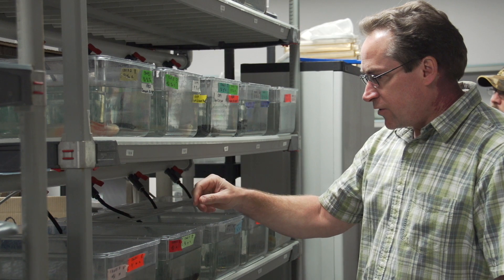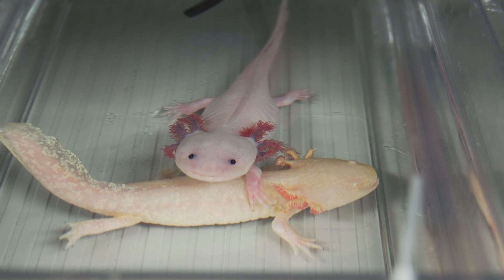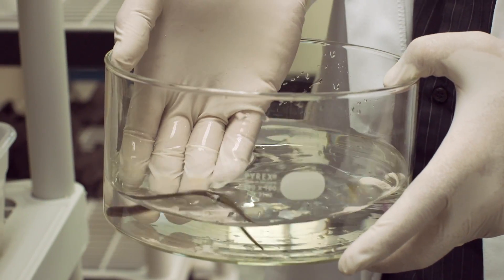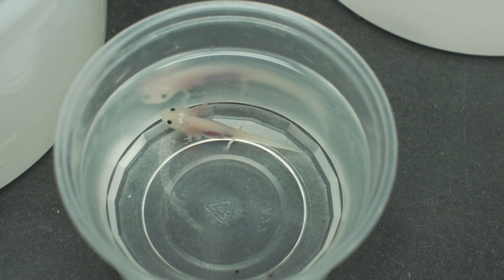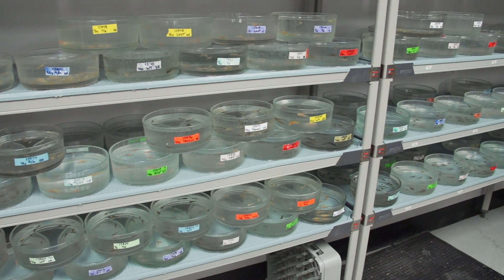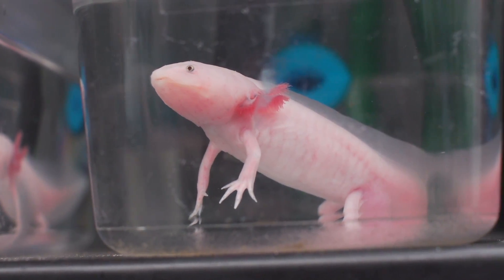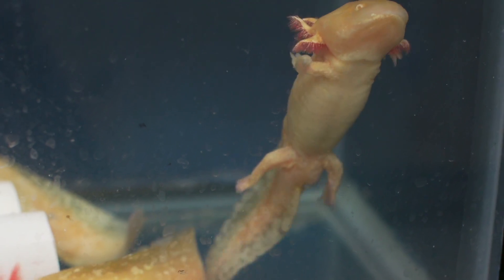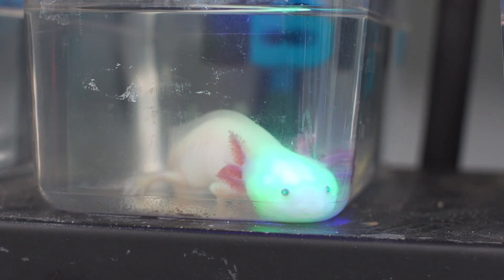Regeneration Bonus: Randal Voss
When we talked to the four biologists that make up the unofficial regeneration "cluster" at the University of Kentucky, we learned too many interesting things to cram in the group video. So we made a short video for each of them. Here's more on Randal Voss and axolotls.

*This video was recorded and produced in 2014.  As such, it reflects campus and its surroundings, students, faculty, staff and alumni at that time. It reflects an important moment of history for the university.